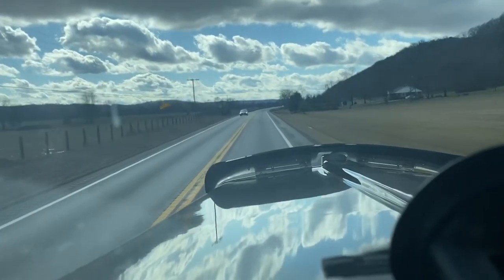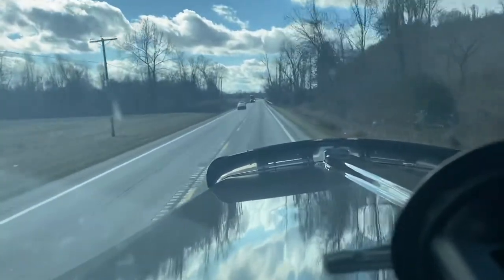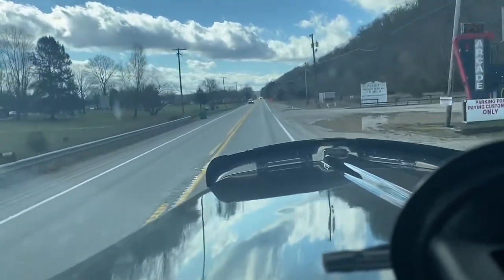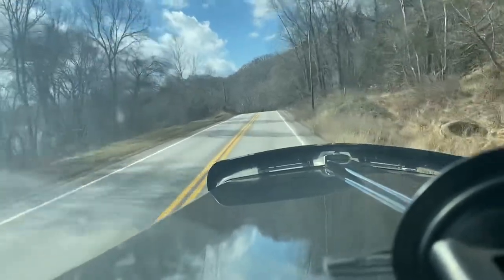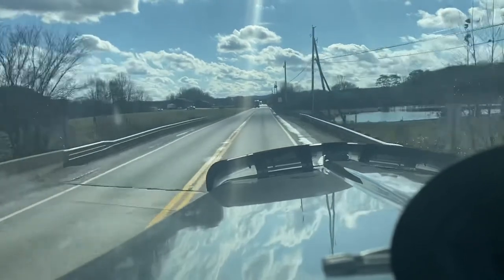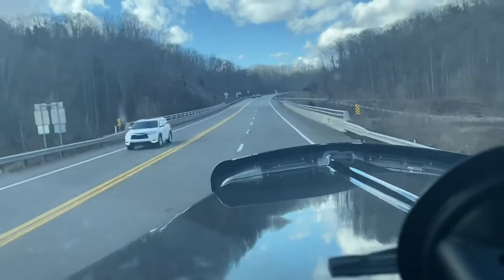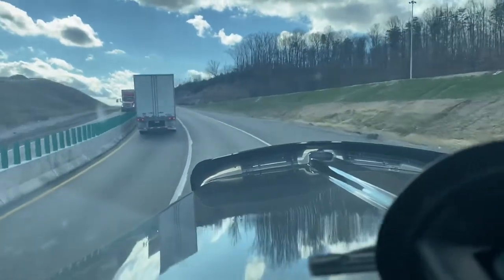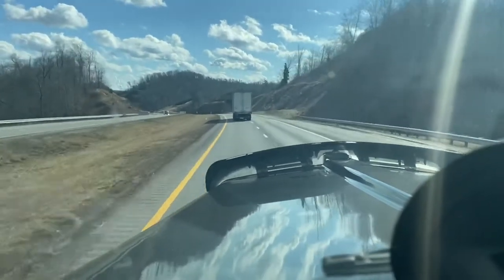How to handle high winds and curves in a tanker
Handling curves and high winds in a loaded tanker truck